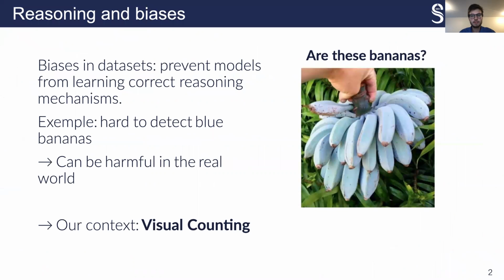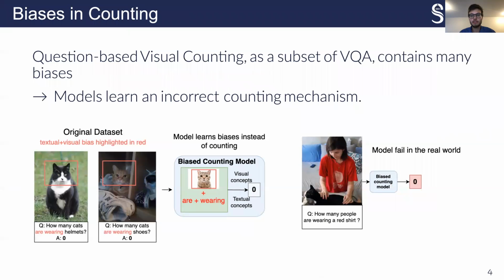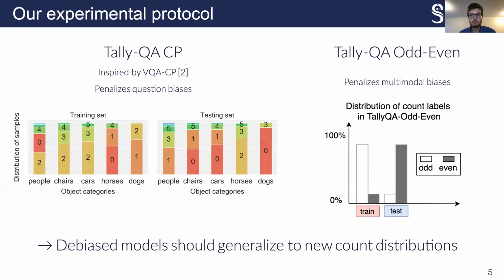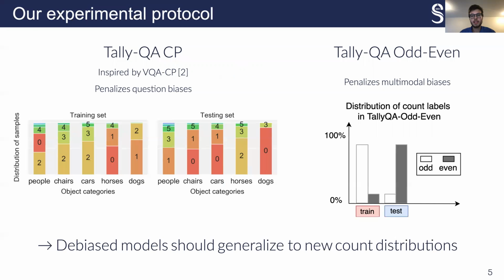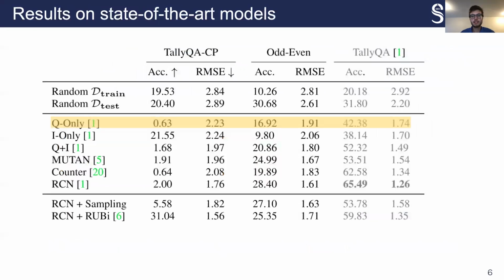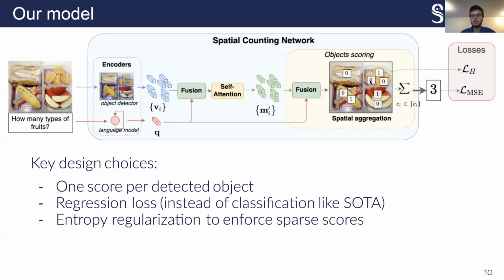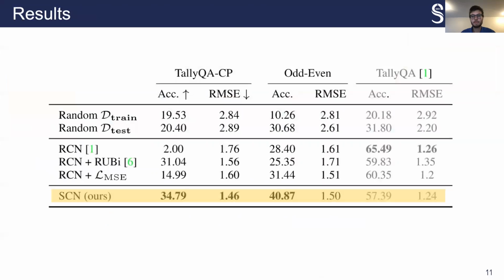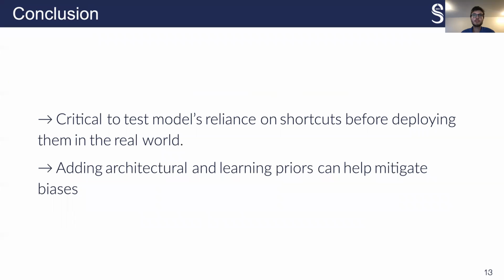Learning Reasoning Mechanisms for Unbiased Question-based Counting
"Learning Reasoning Mechanisms for Unbiased Question-based Counting", Poster Spotlight at the Visual Question Answering Workshop, CVPR 2021.